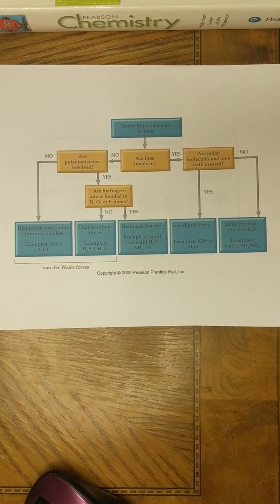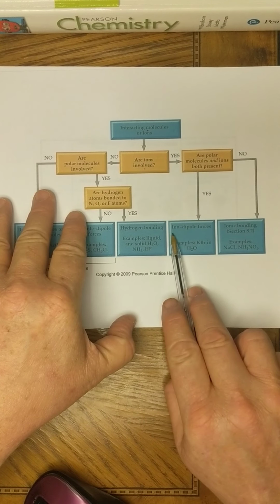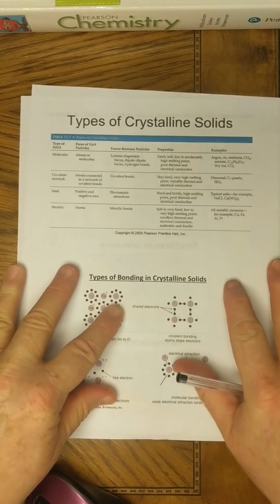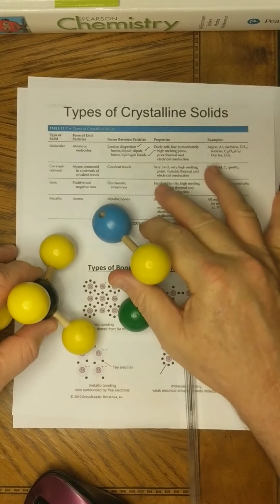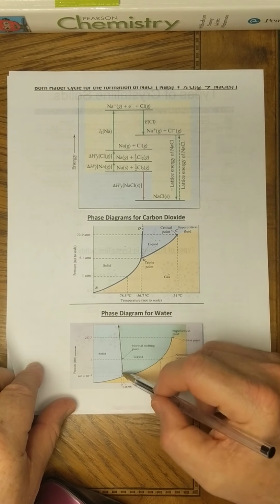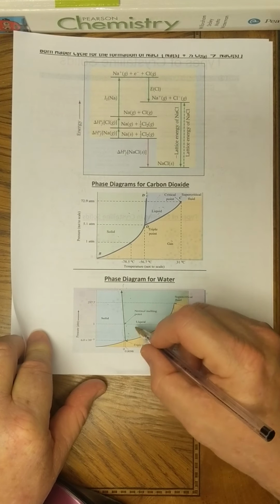Chapter 11 Notes on Intermolecular Forces